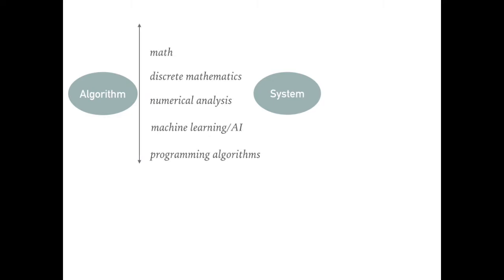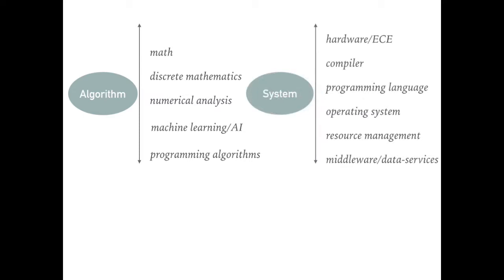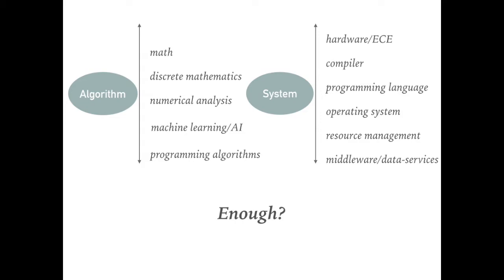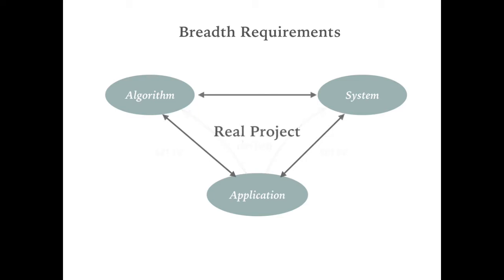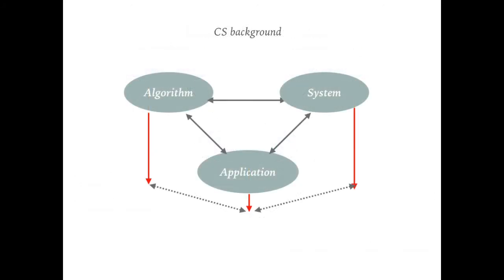The Application view, the Breadth and Depth requirement of learning the computer science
This video discuss the Application view, the Breadth and Depth requirement of learning the computer science.